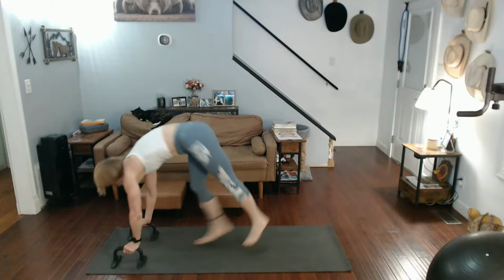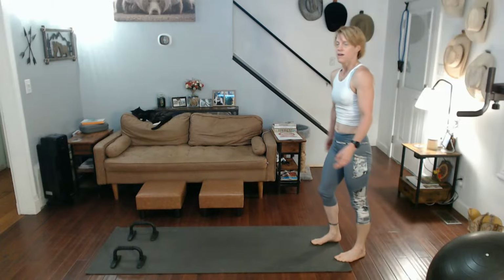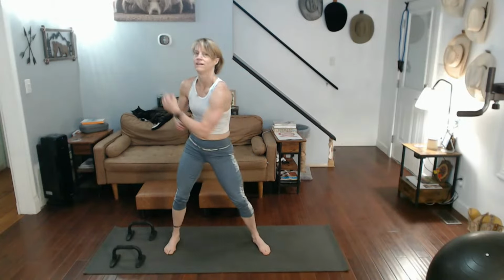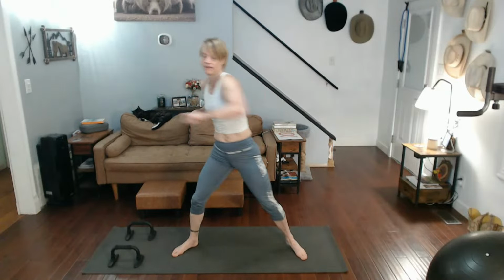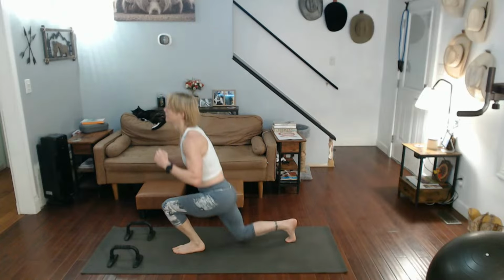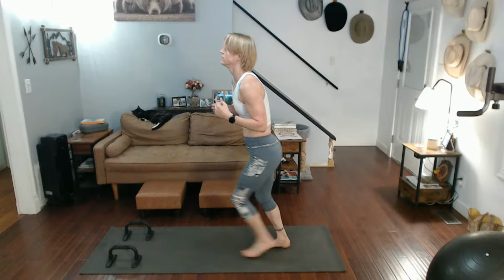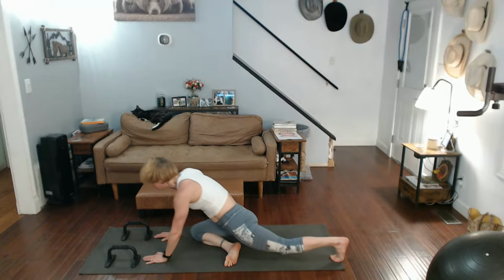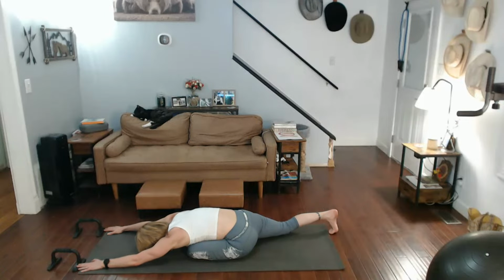Combat Assassin Cardio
Combat Cardio with Assassin moves and more today. Combat works the core and cardio to boost the heartrate. Assassin moves and more for fun today.

Start in a jog
• Climbers
• Plank Walkouts
      o Ground to Fighters
• Knee Strikes
• Elbow Strikes
      o Knee + Elbow Strikes
• Punches
• Side to Side Lunges
      o Side to Side Lunge + Punch
• Forward Lunge
• Punches
• Front Kicks
      o Forward Lunge + Punch + Kick

Repeating each one on the other side.